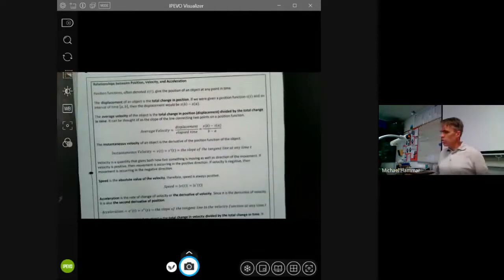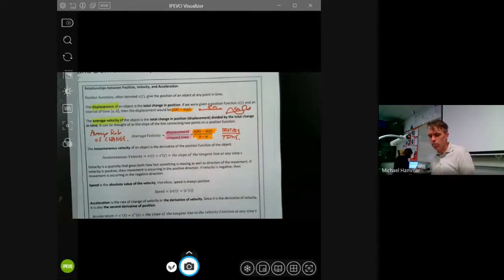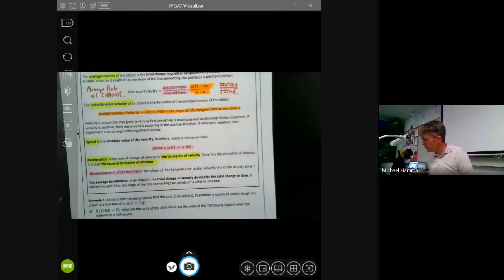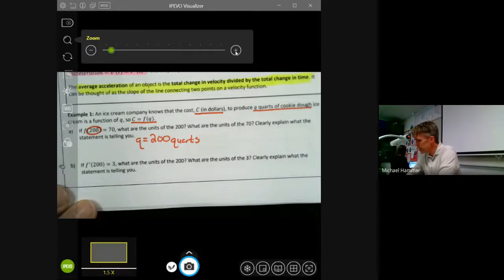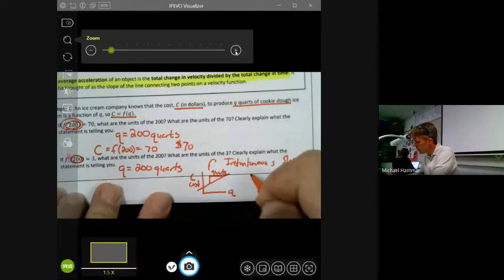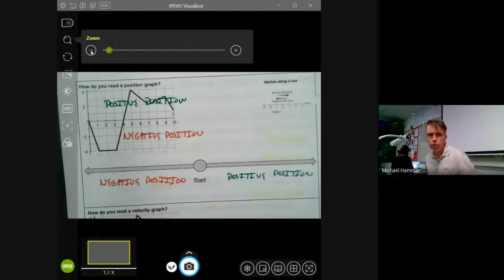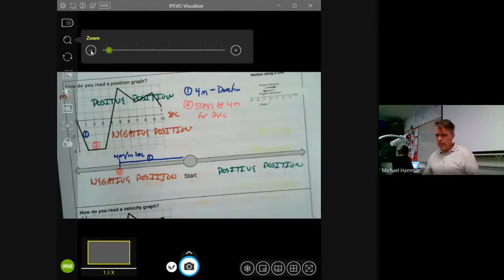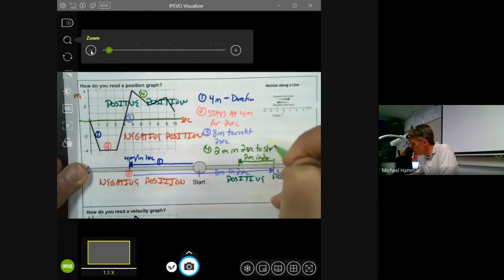C 2 4 Position, Velocity and Acceleration Graphical Work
This video describes the key terms that relate to position, velocity and acceleration problems.  It also takes you through how to read a position graph.